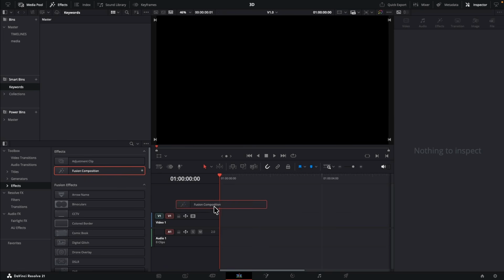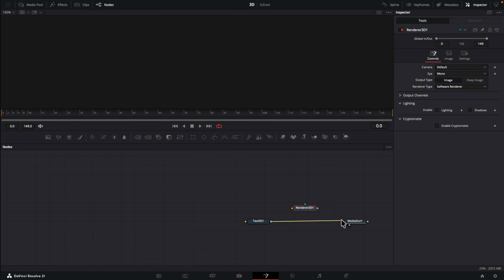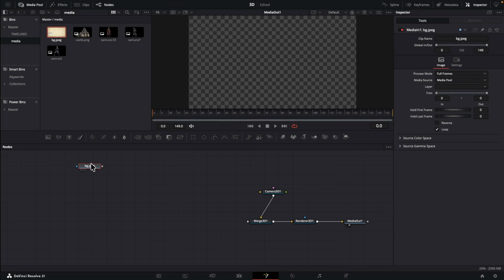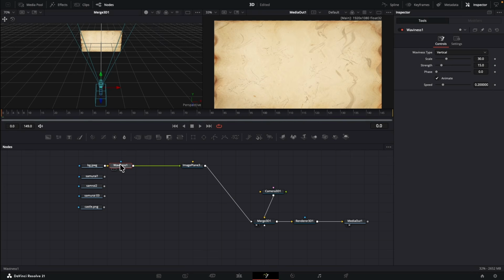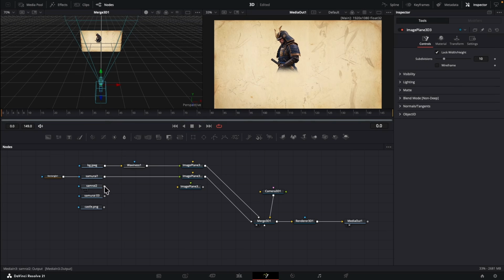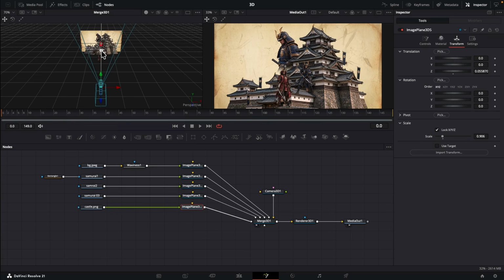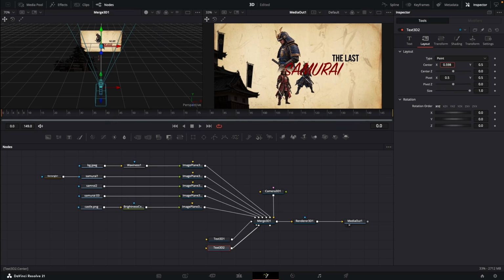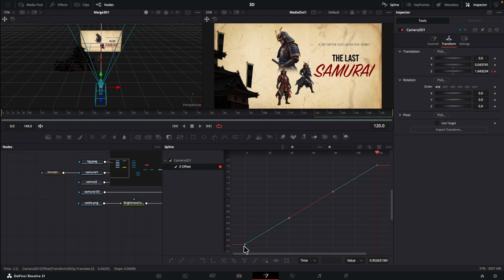Turn 2D Images Into 3D in Seconds| DaVinci Resolve 3D Animation Tutorial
In this DaVinci Resolve Fusion tutorial, I’ll show you how to turn simple still images into a cinematic 3D scene using Fusion.

We’ll take 2D images and place them into a 3D space, add a 3D camera, create depth and parallax, add 3D text, and animate the camera to create a cinematic documentary-style intro.

You don’t need any 3D software for this. Everything is created directly inside DaVinci Resolve Fusion, and I’ll build the scene step by step so you can follow along even if you’re new to Fusion.

We’ll start by setting up the basic 3D node structure, then bring in our images and position them at different depths. By separating the images in 3D space, we can create a much more interesting camera movement than we could with a normal 2D image.

You’ll also see how to add masks, adjust brightness, add subtle waviness, create 3D text, and animate the camera with the Spline Editor to give the final movement a smoother cinematic feel.

Topics covered:
– 3D animation in DaVinci Resolve
– 3D animation in DaVinci Resolve Fusion
– 3D camera animation in DaVinci Resolve
– DaVinci Resolve 3D camera
– DaVinci Resolve 3D text
– DaVinci Resolve 3D editing
– Turn still images into a 3D scene
– Create cinematic 3D animation from images
– Create depth and parallax in Fusion
– Fusion 3D camera animation
– DaVinci Resolve Fusion 3D
– DaVinci Resolve Fusion motion graphics
– DaVinci Resolve Fusion animation
– DaVinci Resolve Fusion tutorial for beginners

If you’re learning DaVinci Resolve Fusion and want to create cinematic motion graphics without using complicated 3D software, this tutorial is a great place to start.